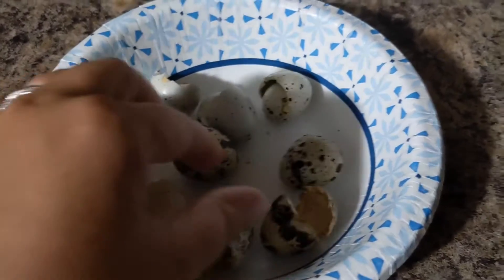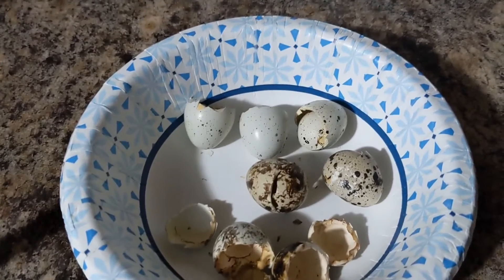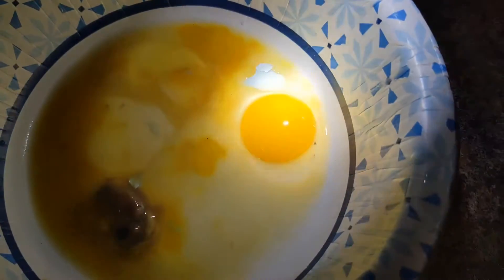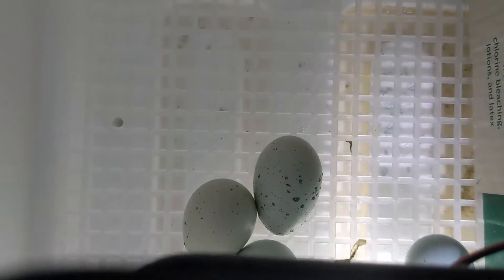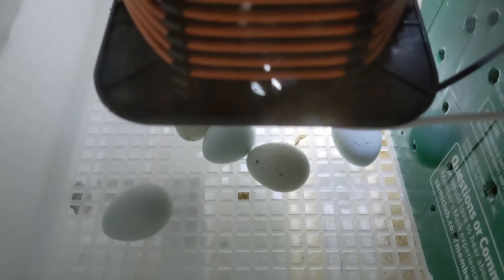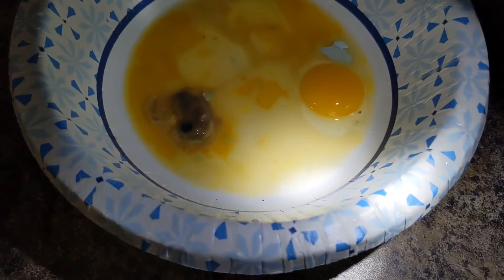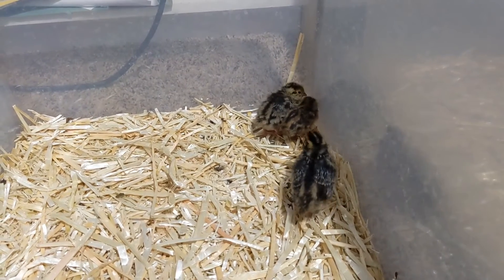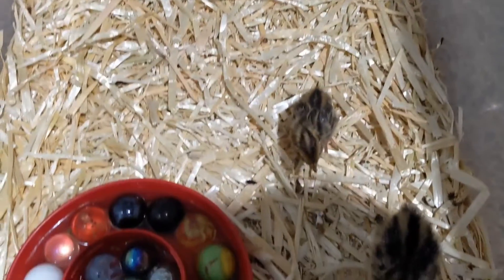Candling Remaining Quail Eggs and Opening the Ones That Didn't Develop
Hello everyone!! We are on Day 24 of our Quail hatch and I believe most if not all that are going to hatch have done so already. So I feel at this point it's ok to open up the incubator and take a closer look at what's going on in the remaining eggs.

I purchased the cutest, tiniest flashlight that works perfectly for candling quail eggs-

I went ahead and removed the egg shells from all the eggs that successfully hatched, then I candled each egg that has not hatched yet.

I removed all the eggs that appear empty or dead and put all the eggs that look to have a chick developed back in. I'm thinking I will leave them until day 30 now just because of the two stragglers we've had so far. I don't expect these to hatch but it would be a welcome surprise if they do. They have good veining and look to have developed just fine to hatch day so there is always a possibility they are just running late on their due date.

I did go ahead and open the eggs that appeared empty, most just had a scrambled up egg yolk, which is very normal with shipped eggs. One had a chick that appeared to have developed to about day 7 and two of the eggs had perfectly formed egg yolks that weren't scrambled at all, but for whatever reason they just didn't even begin development.

It isn't easy opening up the eggs and looking inside to see what went wrong but it is helpful in learning how to improve hatch rates. I'm actually really happy with the hatch rate we've had so far out of this batch.

With the regular coturnix we had 6 out of 12 hatch which gives us a 50% hatch rate (that's pretty good with shipped eggs)

With the celadon we had 3 out of 12 which gives us a 25% hatch rate (not the best but I'm still just happy those little ones hatched)

I've left 6 celadon and 1 regular coturnix in the incubator, again I don't expect them to hatch but it's not hurting anything to just leave them in the incubator for another 4-5 days just to see if anything will happen.